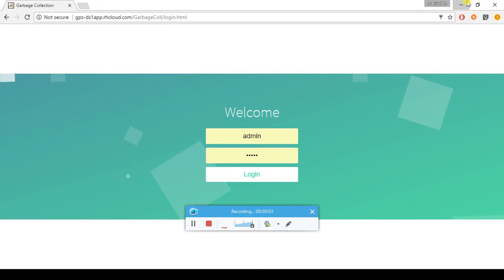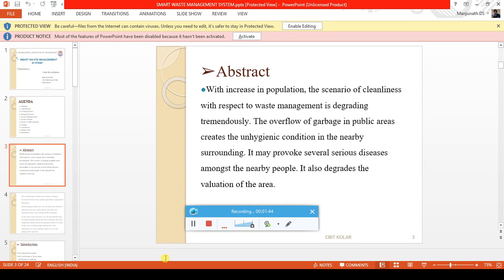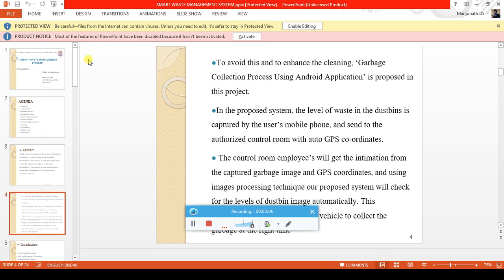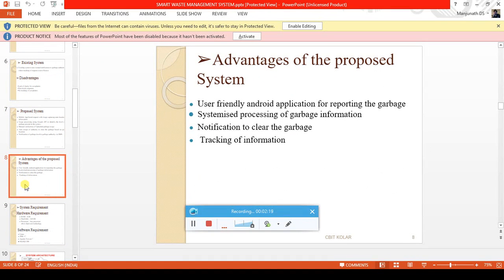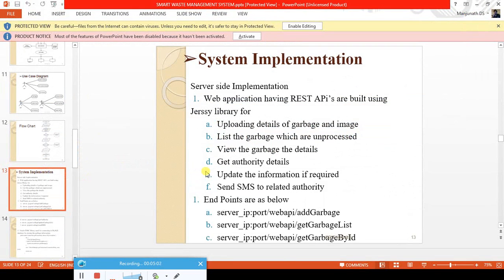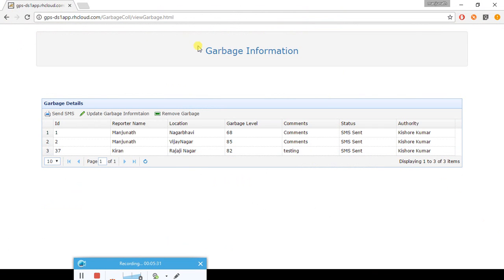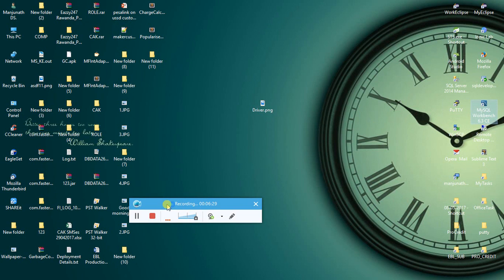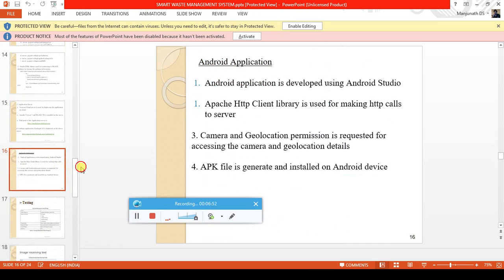Garbage Collection Exp2